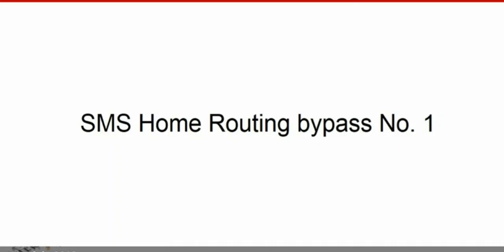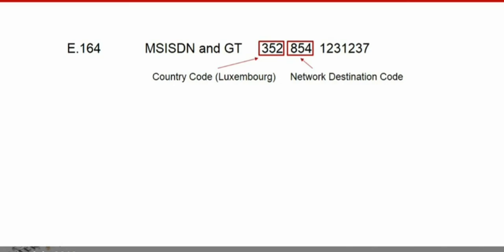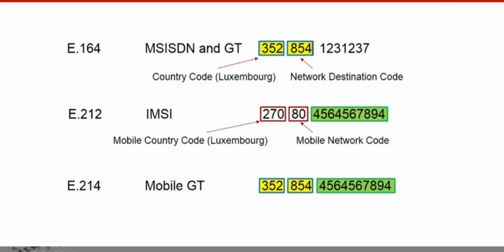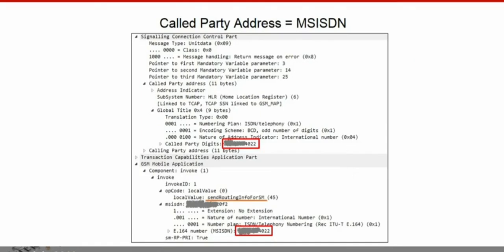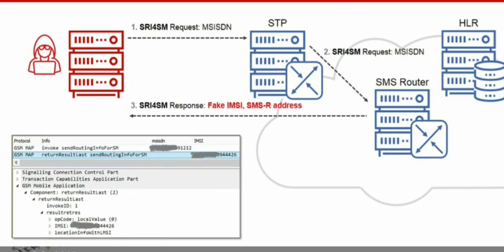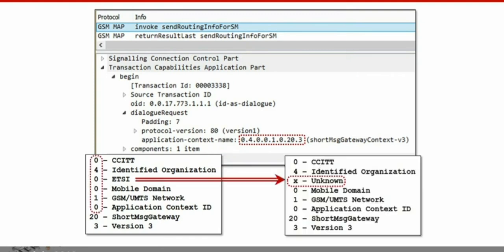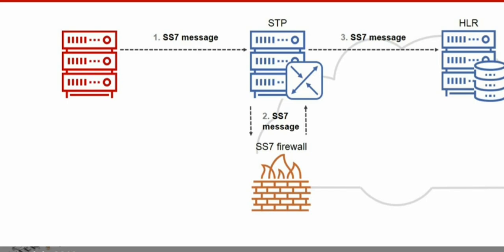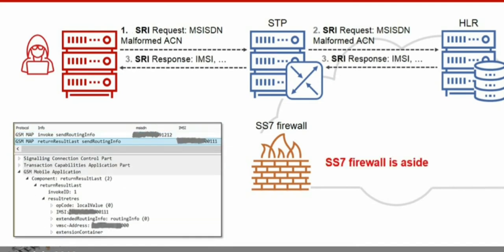SS7 Home Router and Firewall Bypassed